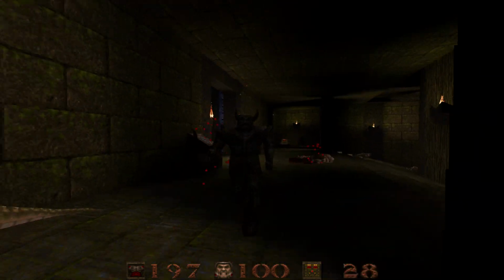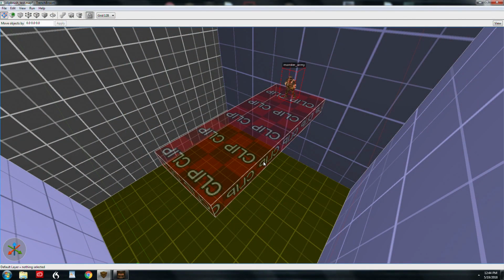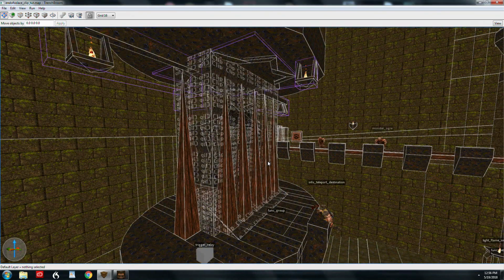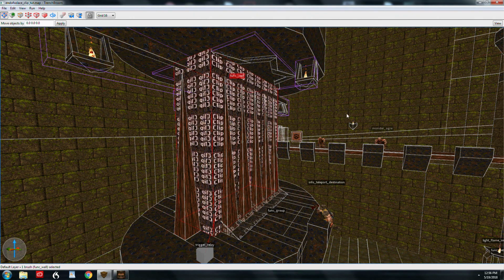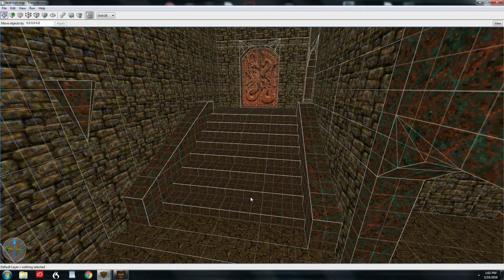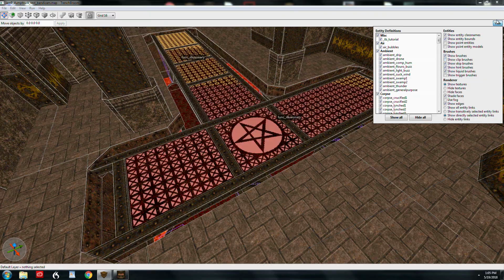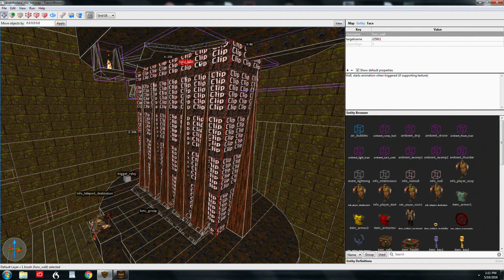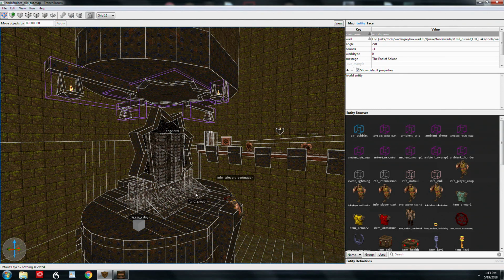Quake Mapping: Clip Brushes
Quake Mapping: TrenchBroom 2.0 - Episode 22 - Clip Brushes

PLEASE NOTE: TrenchBroom has an excellent manual. You can find it under the “Help” menu.

This episode explains why clip brushes are so important in your levels. Also an explanation of the “func_illusionary” entity and the “killtarget” key.

Func Jam 9 featuring my map “Knight Gaunts” (transparent “fence” textures shown in tutorial)